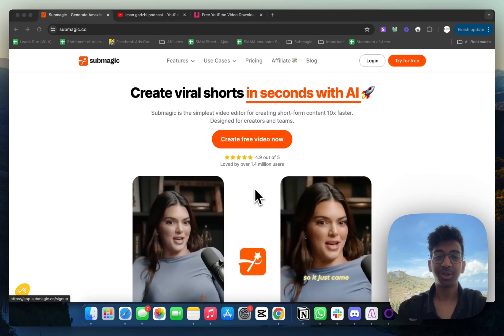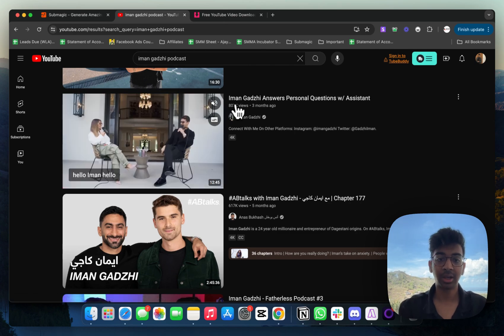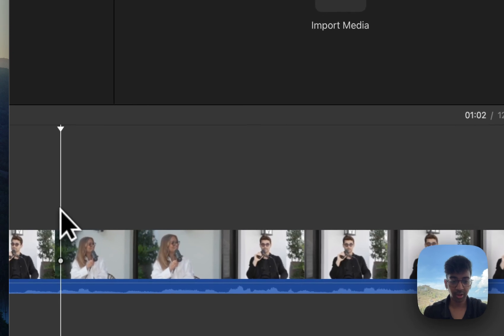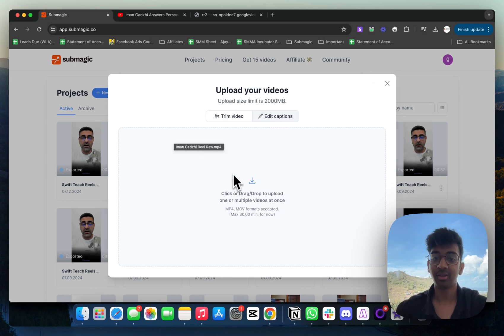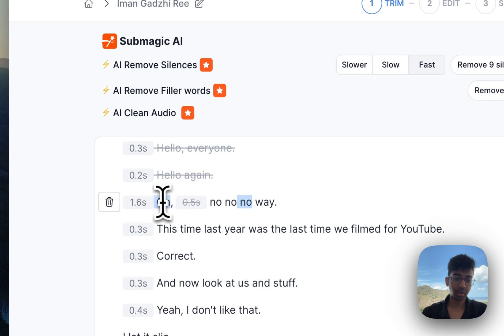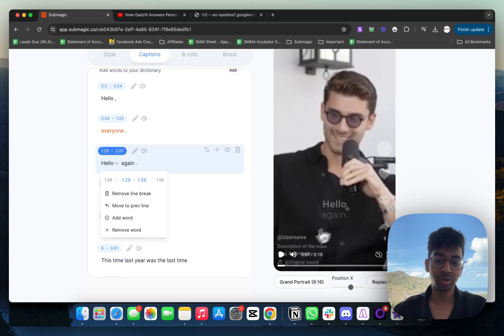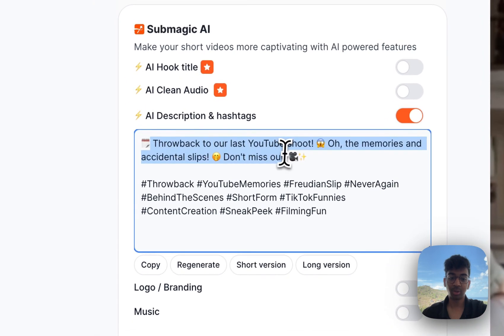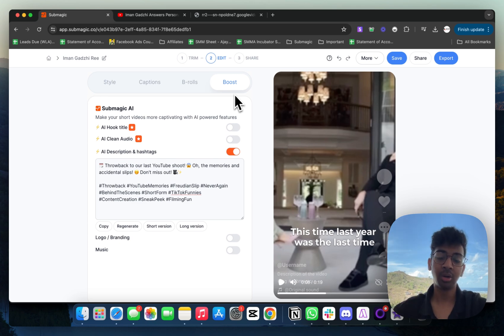How To Create Your SFC Agency Portfolio Under $20 | Submagic